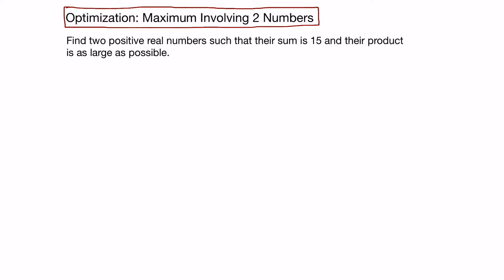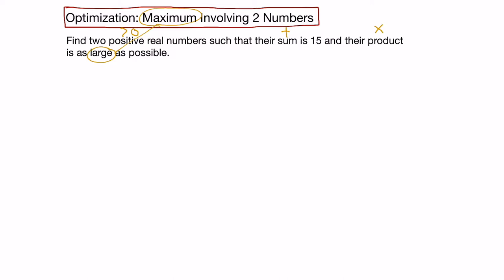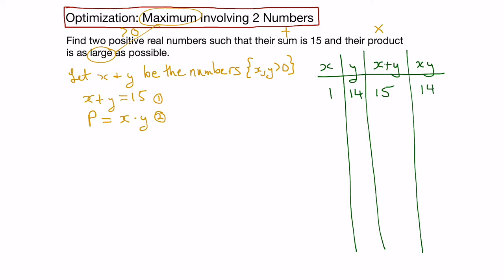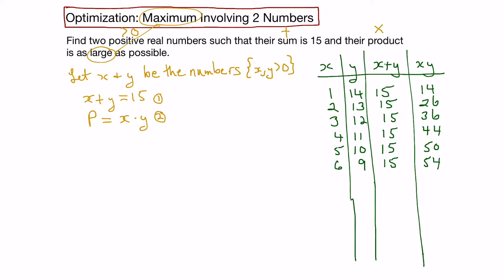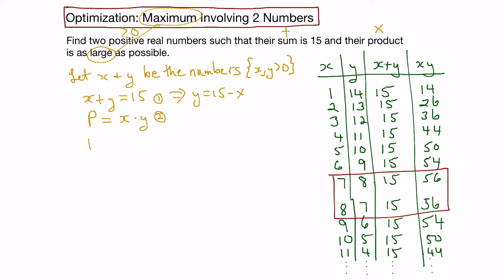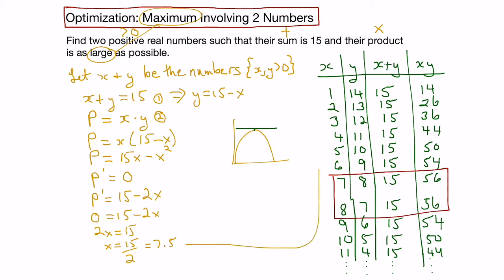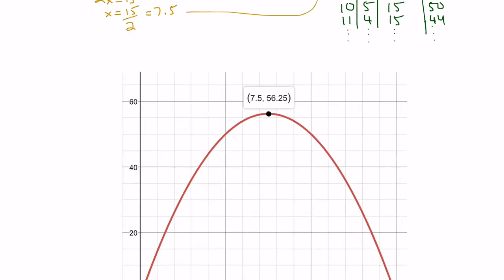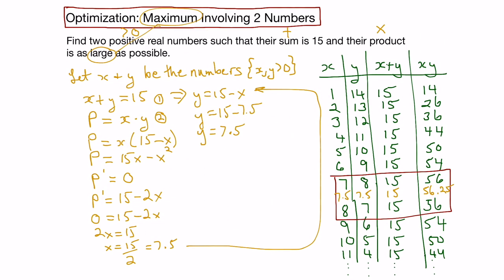Optimization: Maximizing the Product of Two Numbers: Calculus 1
This video demonstrates how to find the maximum product of two numbers.